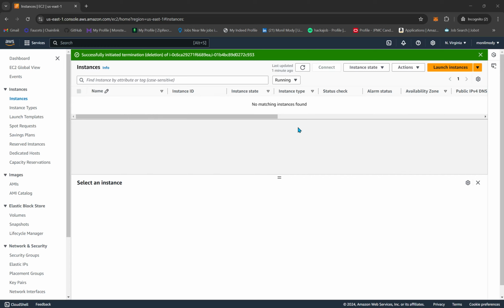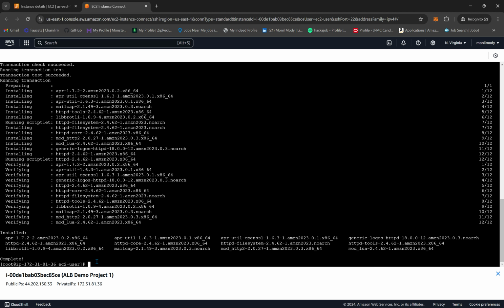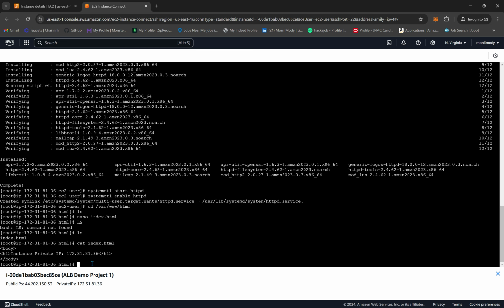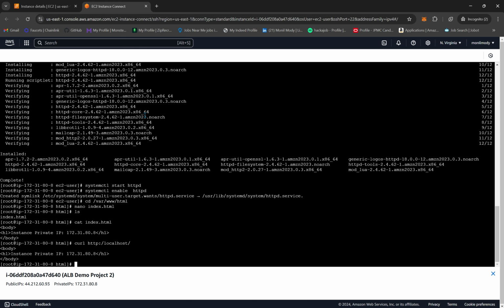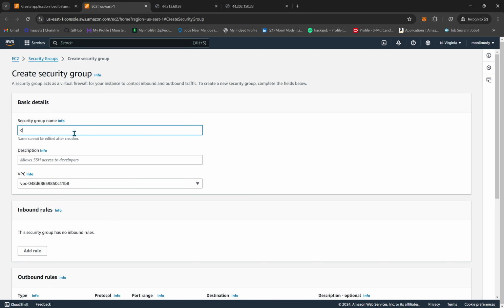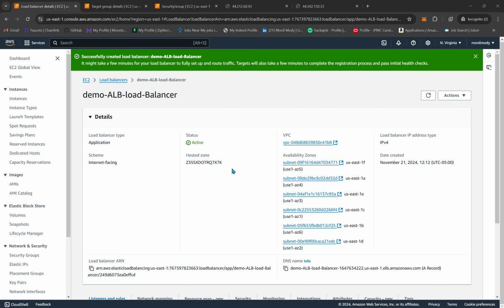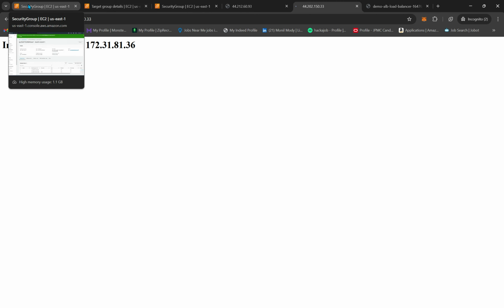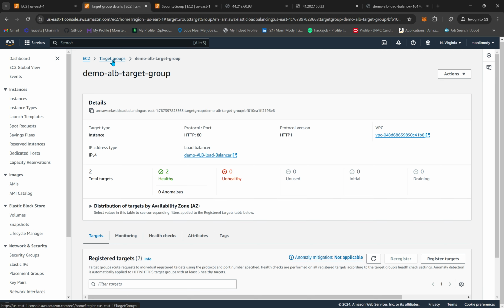🚀 Master AWS Application Load Balancer Setup in Minutes!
In this comprehensive tutorial, I not only guide you through setting up an Application Load Balancer (ALB) with EC2 instances but also show you how to configure custom error logs and block direct access to the public IP of your EC2 instances for enhanced security.

💡 What you'll learn:
✅ Creating and launching EC2 instances with the right configurations
✅ Setting up and securing an Application Load Balancer
✅ Configuring custom error logs for better debugging
✅ Blocking public IP access to EC2 while ensuring ALB functionality
✅ Troubleshooting ALB health checks and common issues

Protect your infrastructure while optimizing performance and usability. This video is perfect for beginners and professionals aiming to enhance their AWS skills.

📌 Keywords for SEO:
AWS ALB Tutorial, EC2 Public IP Blocking, AWS Security Best Practices, Custom Error Logs in AWS, Application Load Balancer Setup, Target Group Configuration, Health Check Troubleshooting